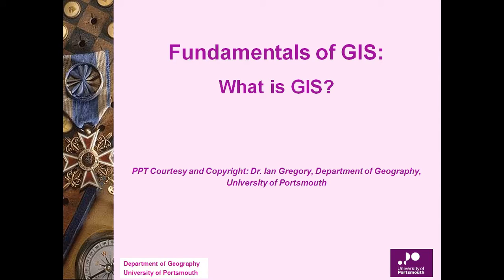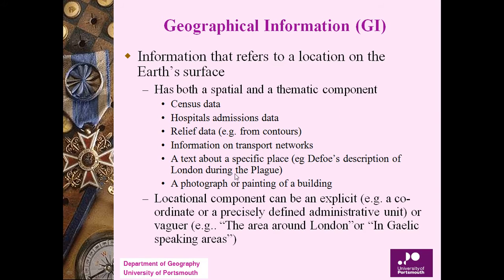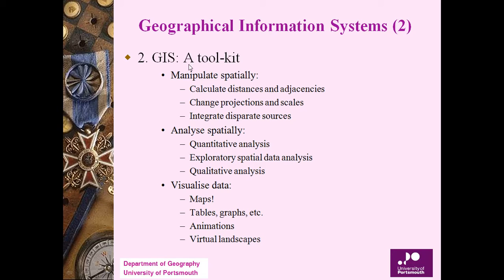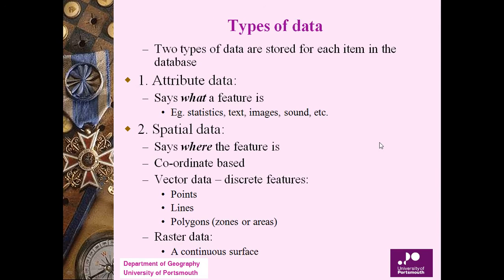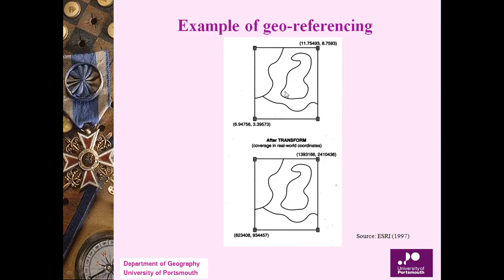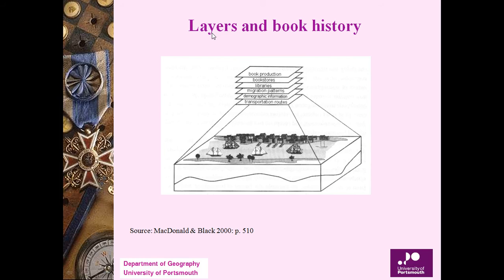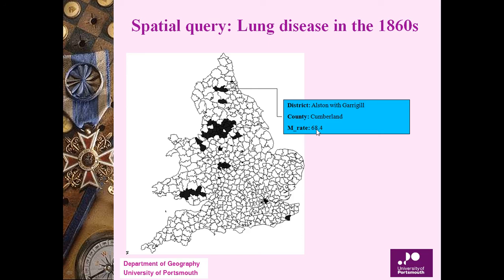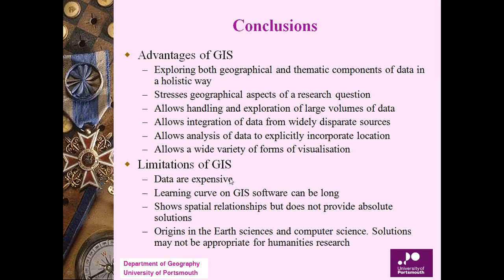FUNDAMENTALS OF GIS | Geographical Information Systems FUNDAMENTALS